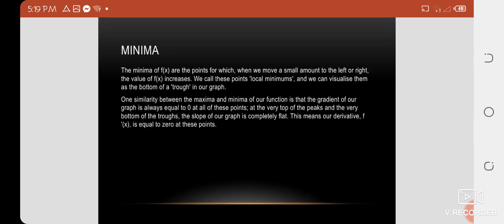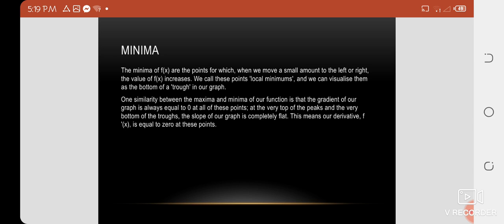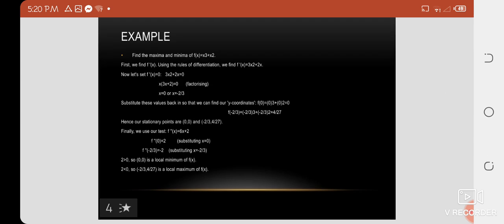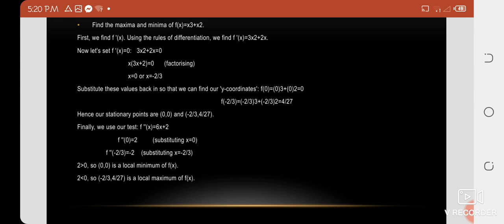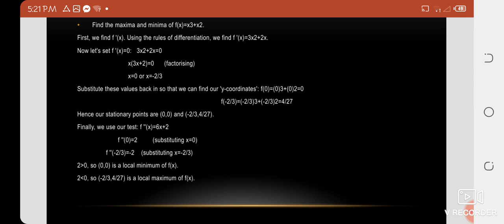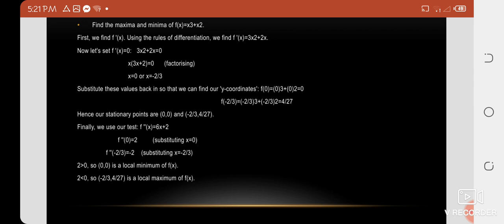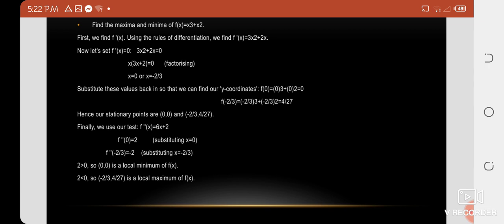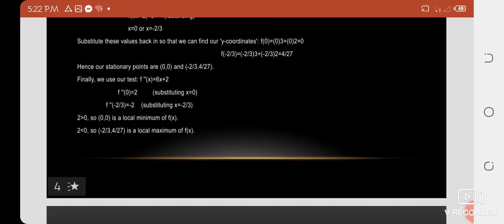MAXIMA AND MINIMA